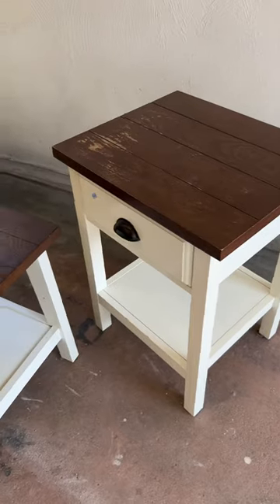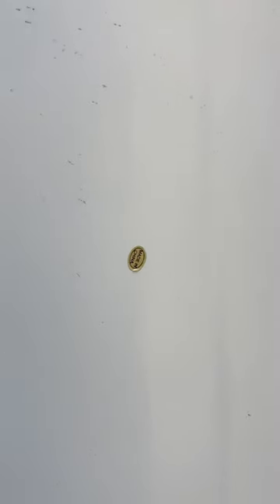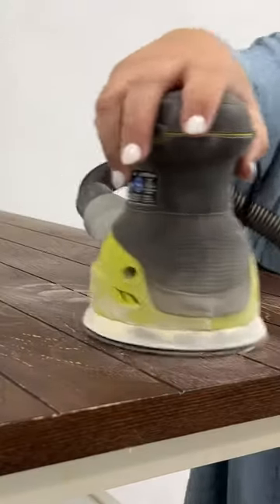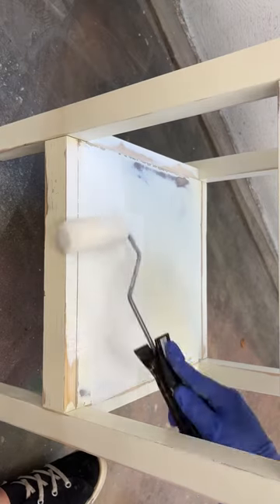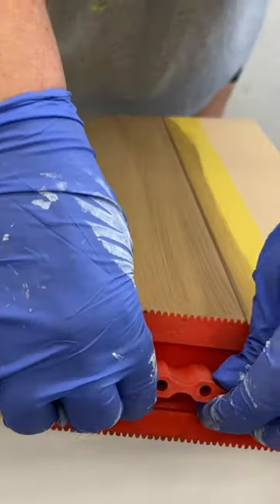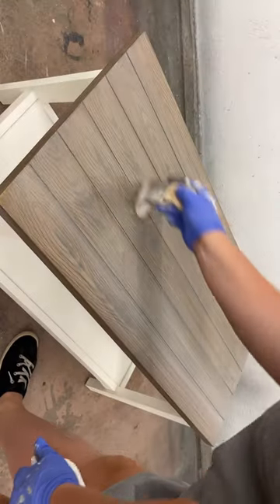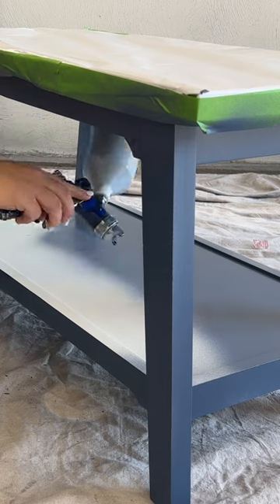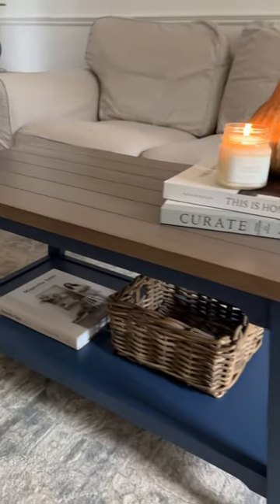Flat Pack FURNITURE FLIP!